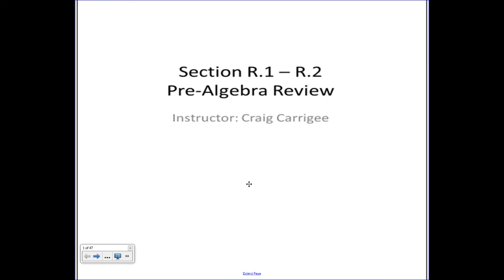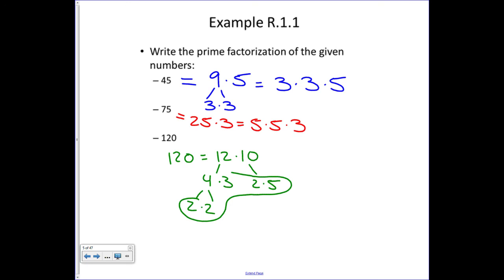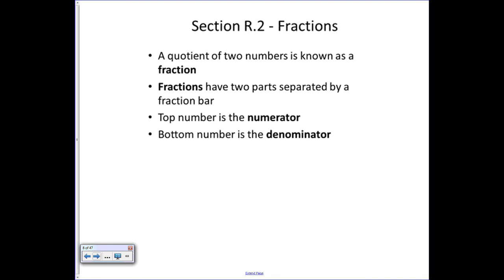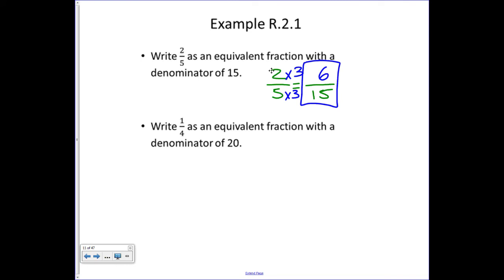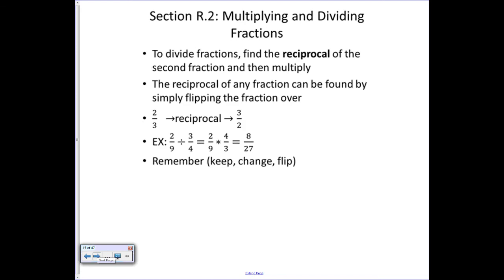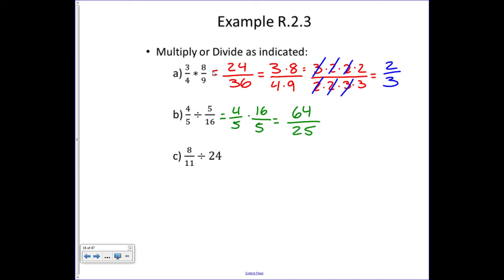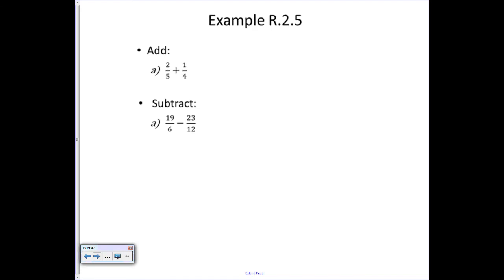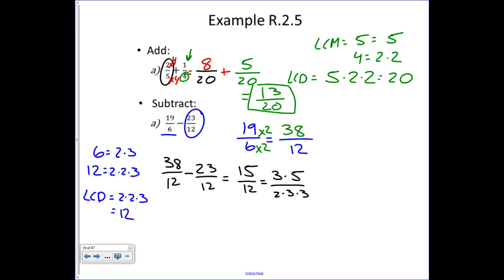MAT 0123 Section R.2 - Prime Factors and Fractions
Determining Prime Factorization; Operations with Fractions